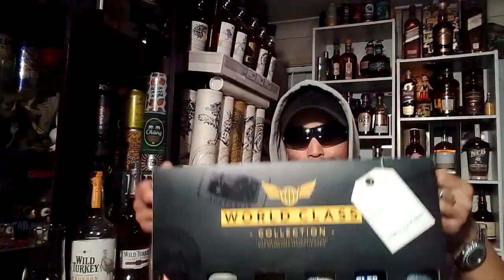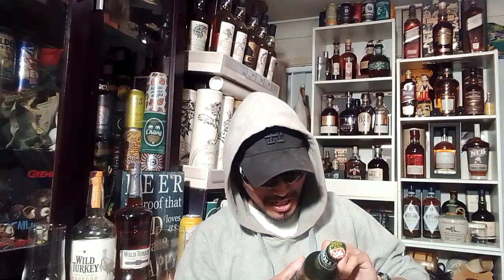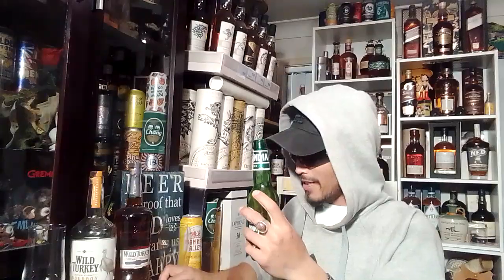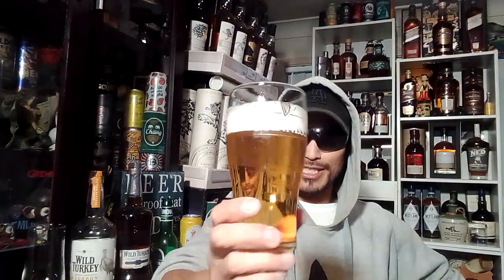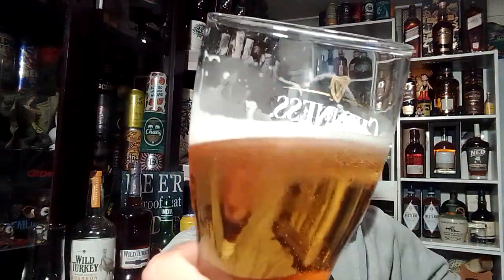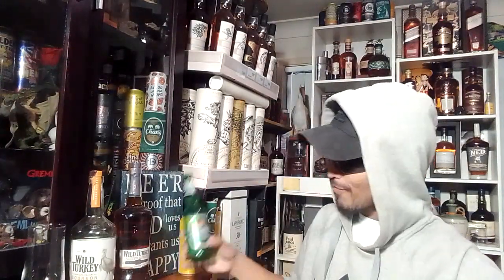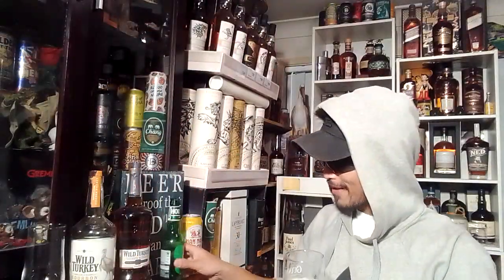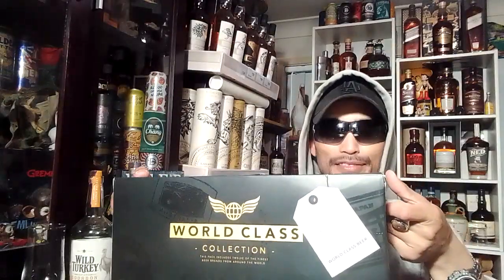Hollandia Premium 🍺🍻4.7%ALC/VOL By:Bavaria Brewery (Craftbeer Review #84) Beer 5/12 Out of Box of 🍺